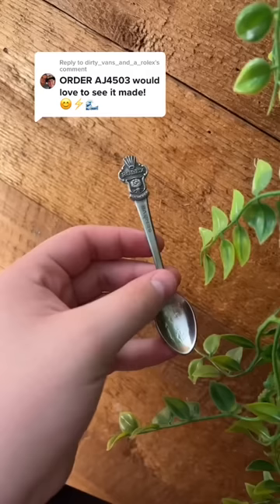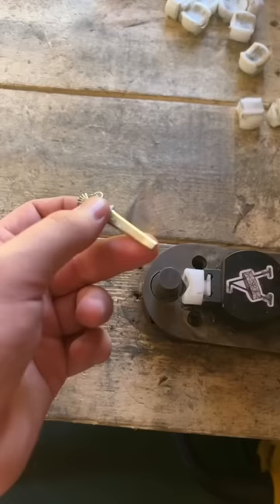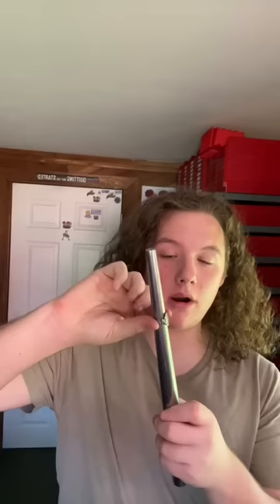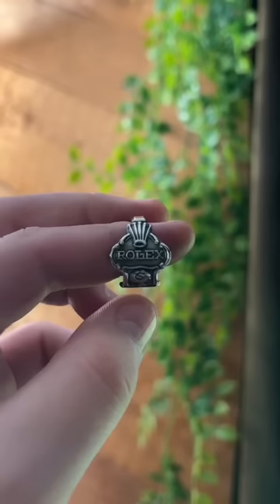Make this spoon ring with me🥄 💍 *link in description to purchase